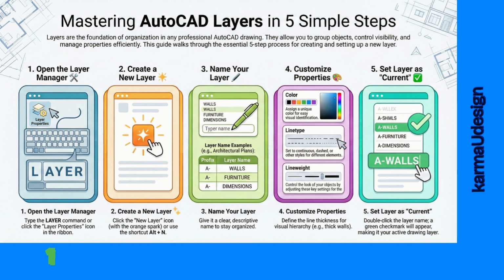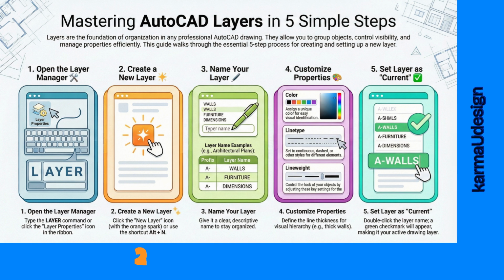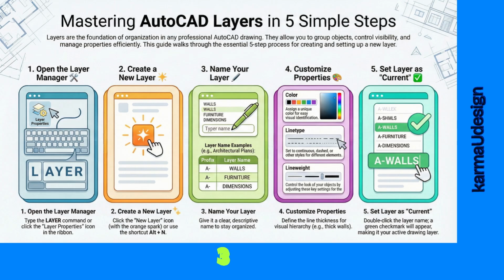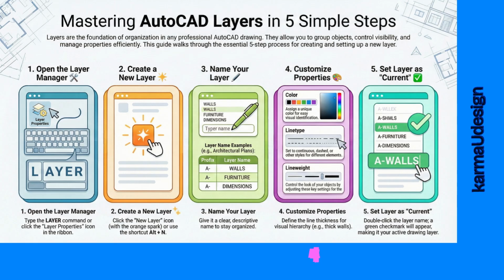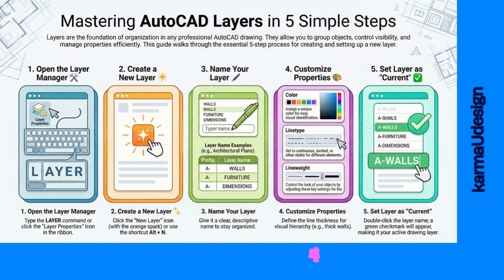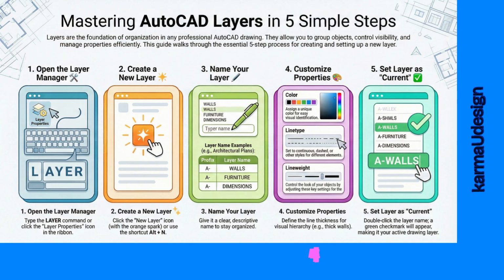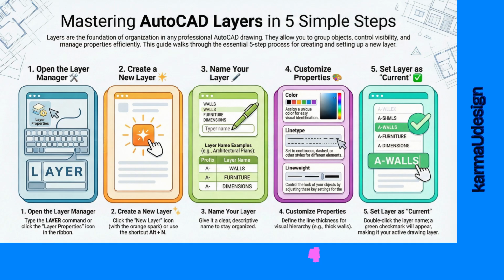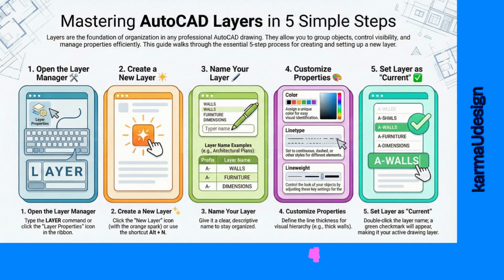How to open the Layer Manager (LAYER command)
Ready to organize your CAD drawings like a pro?
 In this step-by-step guide, we walk through creating your very first layer in AutoCAD. Learn how to use the Layer Properties Manager to separate your walls, furniture, and dimensions for a cleaner workflow.
In this video:
Creating and naming new layers
Assigning colors for better visibility
The secret to professional drawing organization!